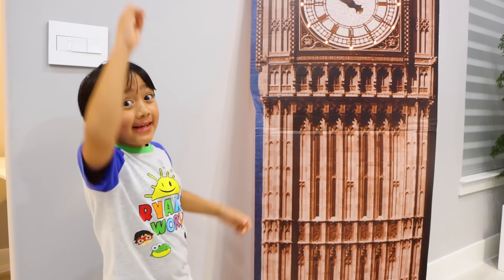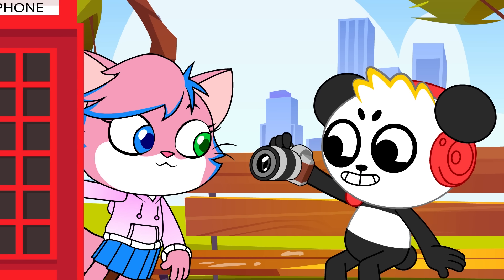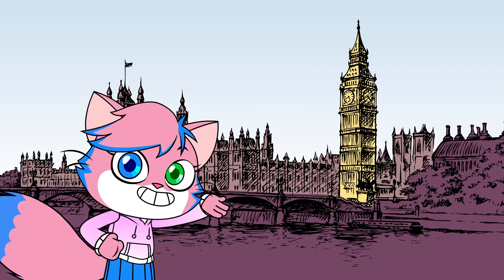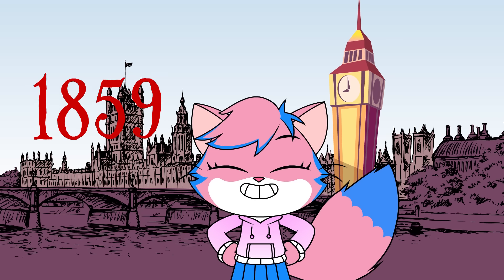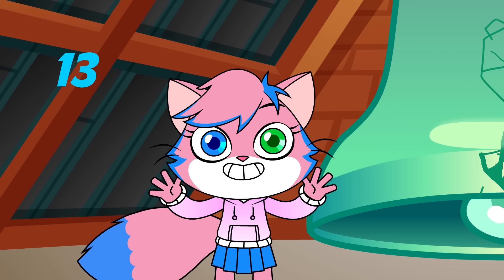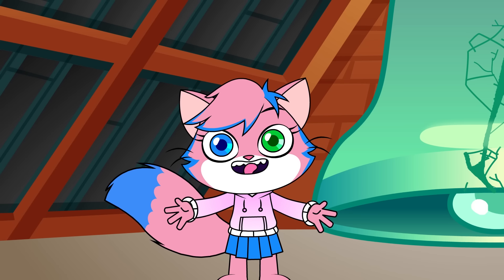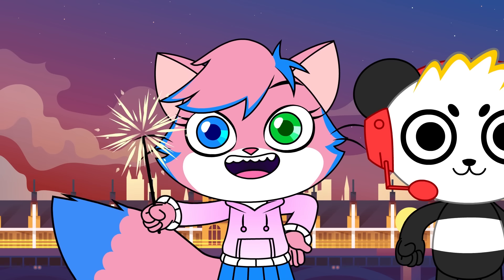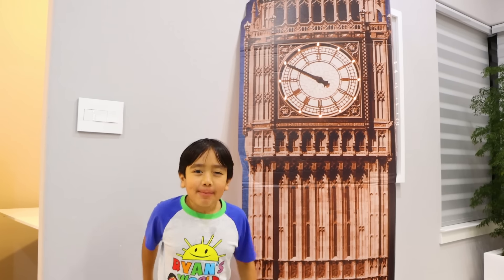Learn Big Ben for Kids | Famous Landmarks around the world with Ryan's World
Learn about The Big Ben for Kids. Famous Landmarks around the world with Ryan's World.